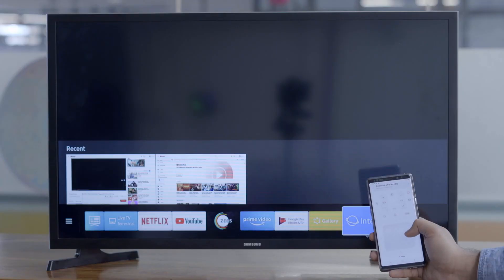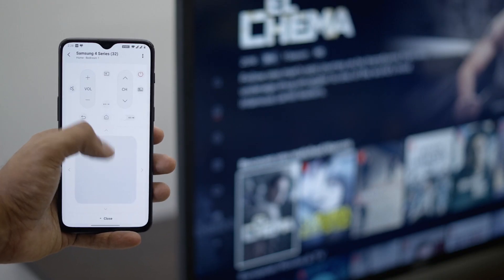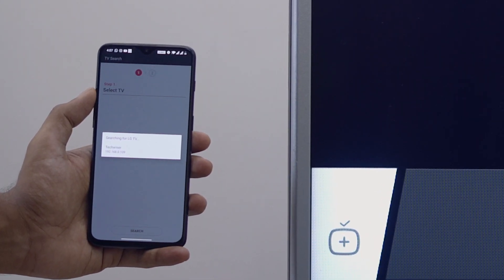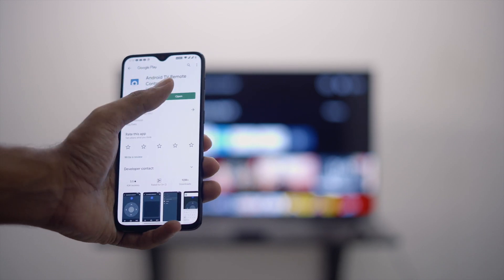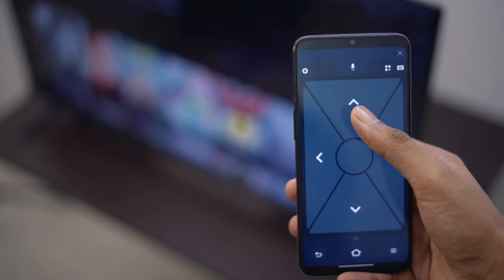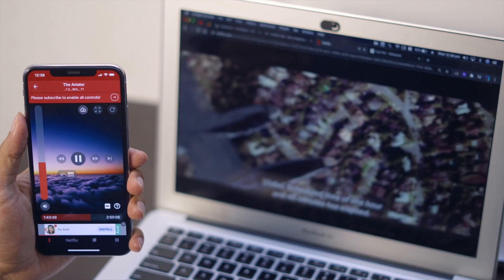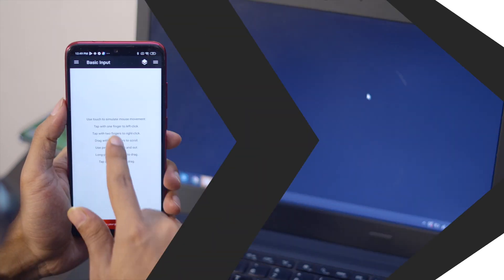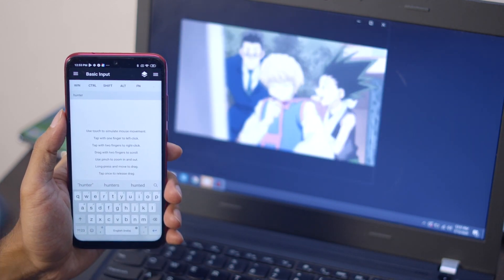How to Control Netflix on TV/Computer from Your Phone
Useful links